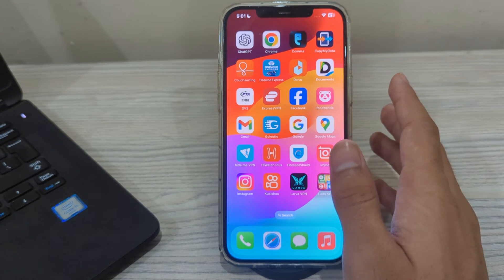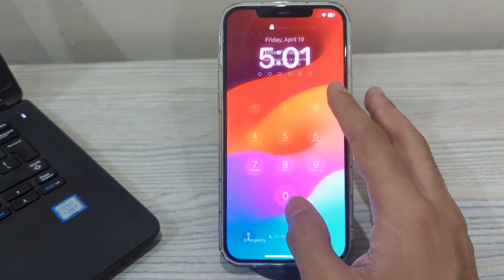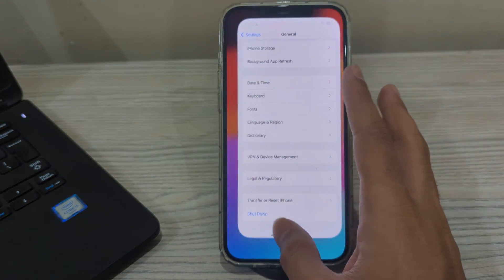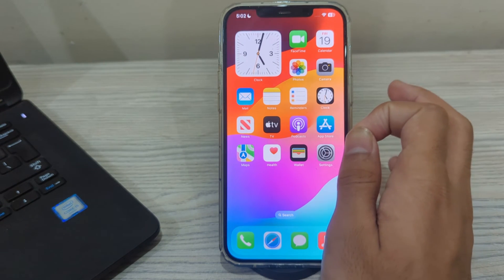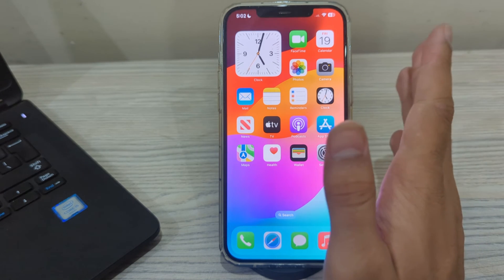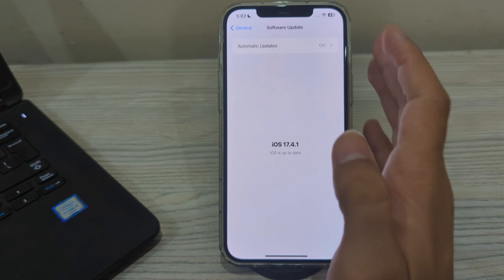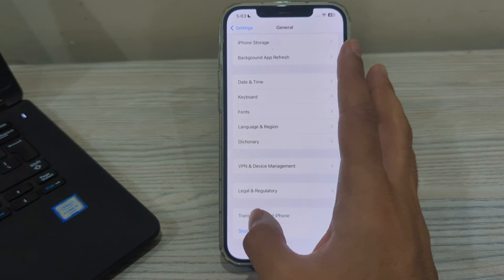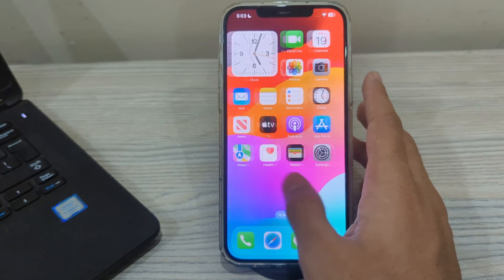How To Fix "Cellular Issue Detected" On iPhone After iOS 17.4.1 | SOLVED!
How To Fix "Cellular Issue Detected" On iPhone After iOS 17.4.1